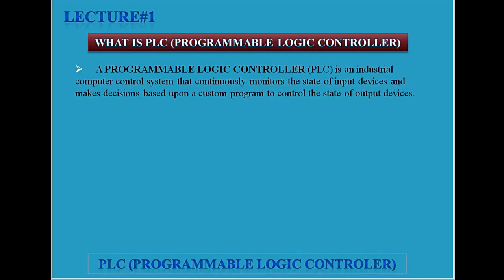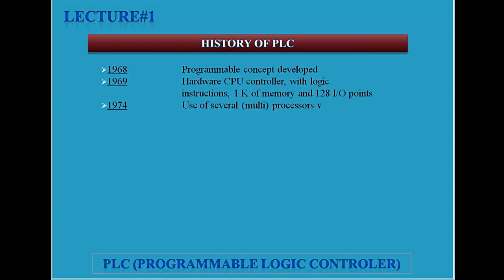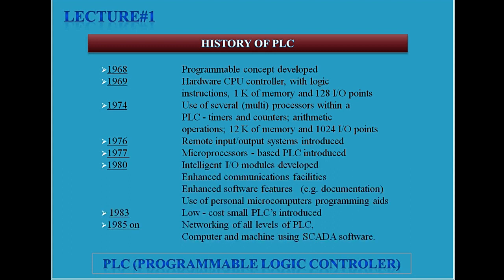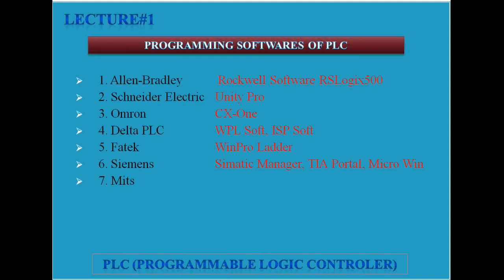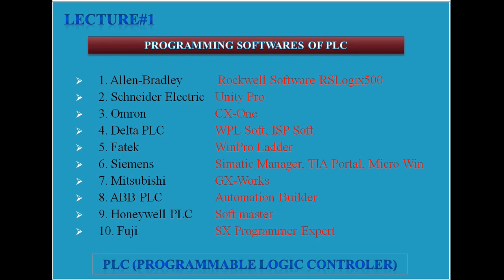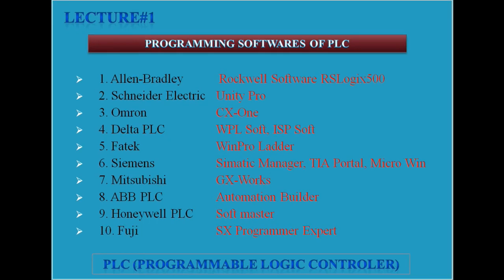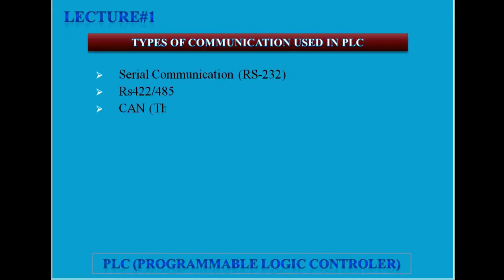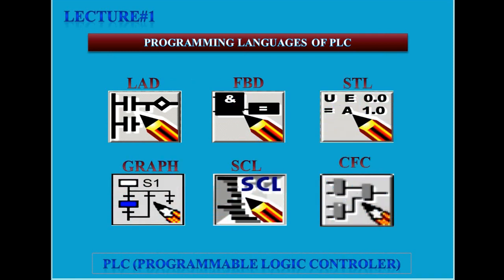WHAT IS PLC (PROGRAMMABLE LOGIC CONTROLER)? || LECTURE#1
SIEMENS ADVANCE PLC PROGRAMMING COURSE |LECTURE#1
WHAT IS PLC?
PROGRAMMABLE LOGIC CONTROLLER.
PLC ARCHITECTURE.